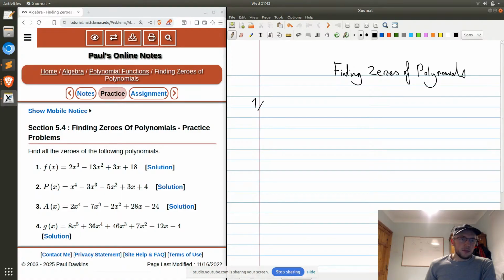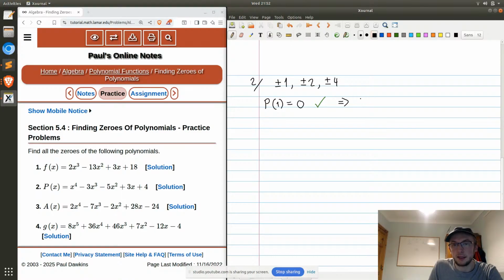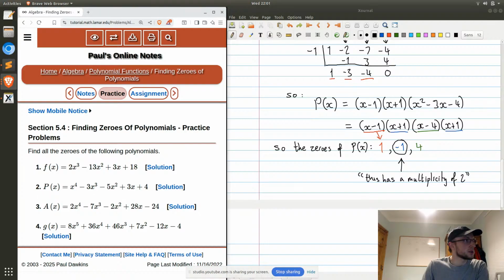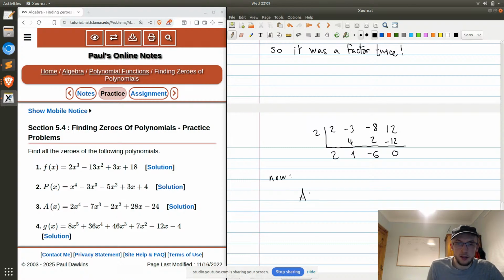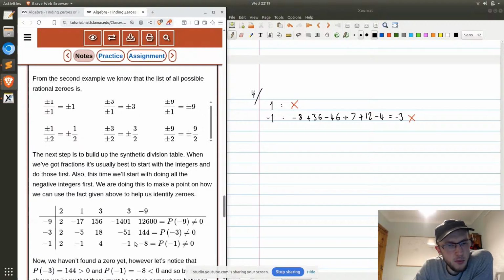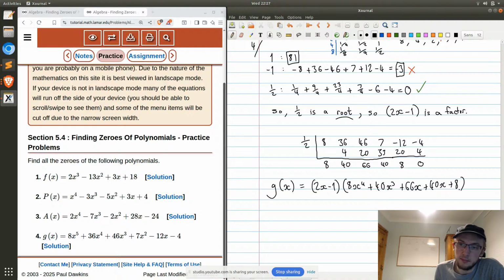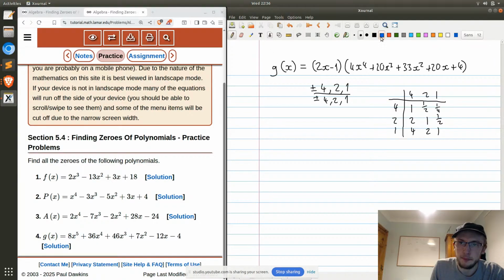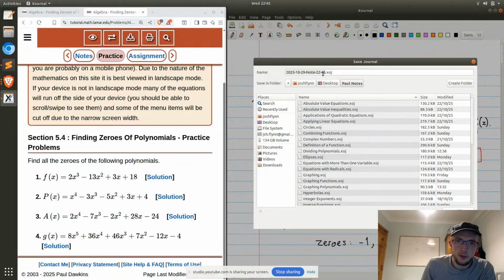Polynomial Zeroes and Partial Fractions (Paul's Notes)